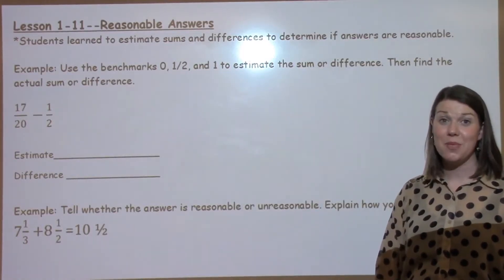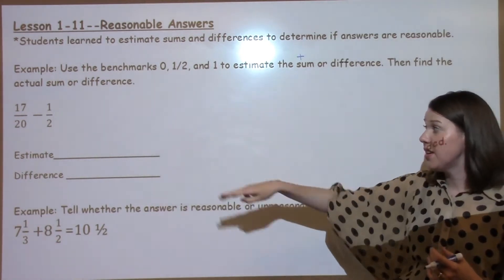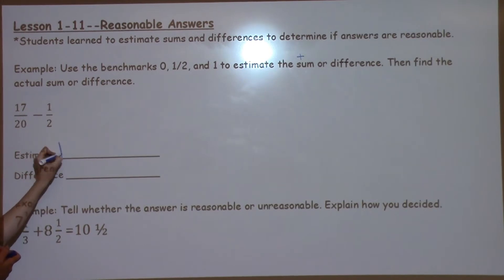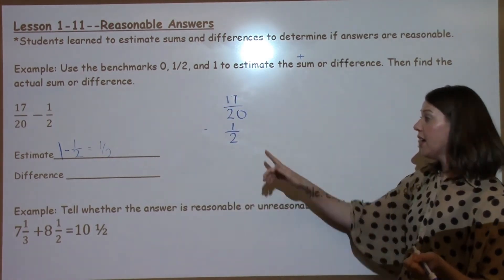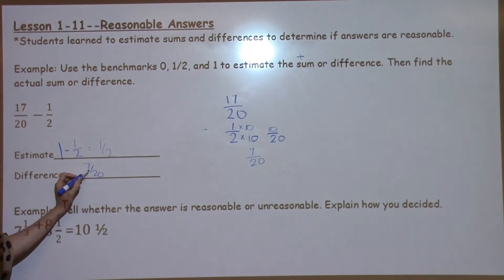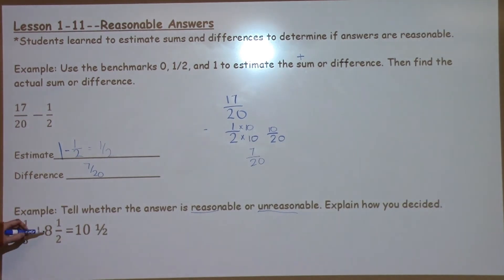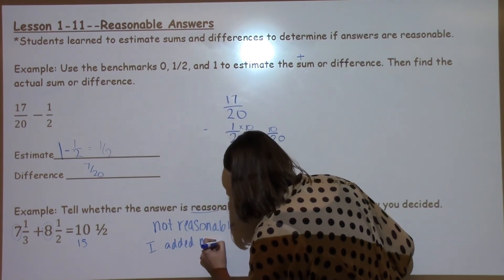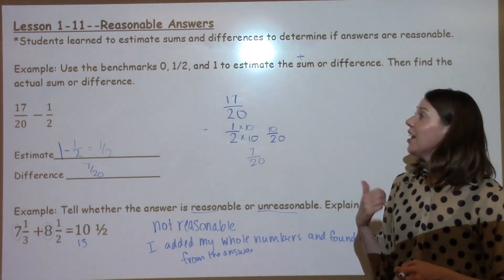5th Grade Lesson 1-11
This lesson examines reasonable answers.